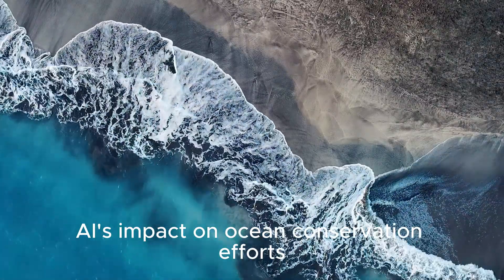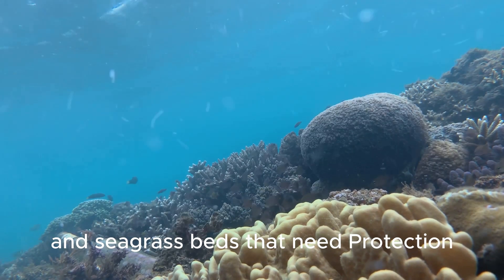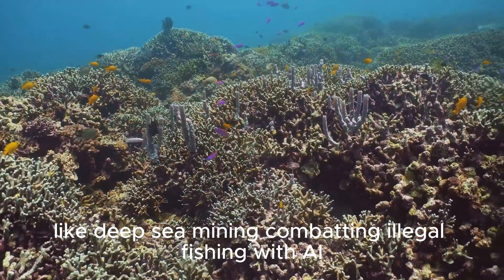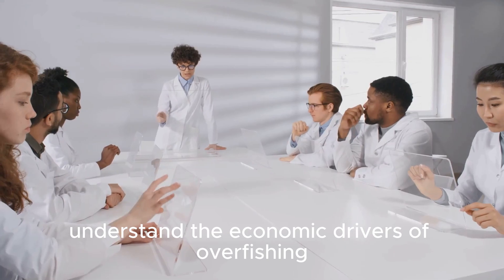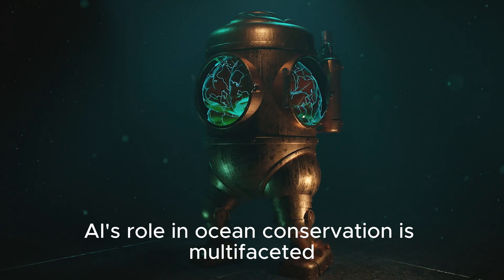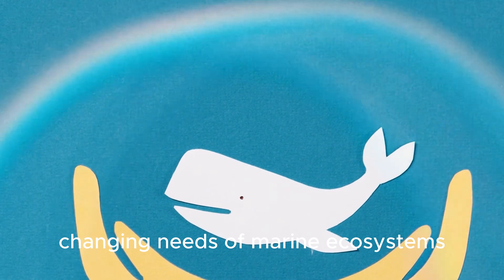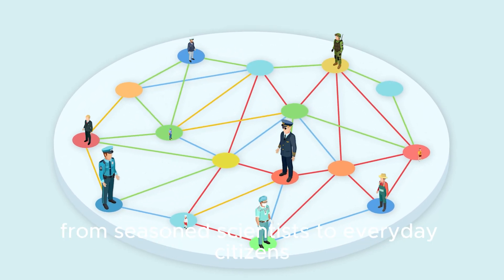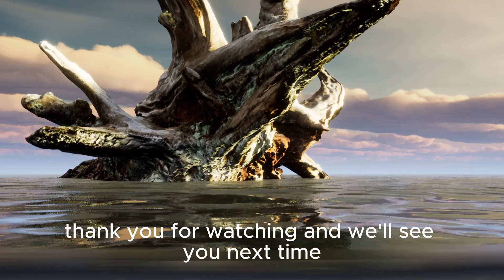Mind-Blowing Ways AI Guards Our Ocean Ecosystems!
AI’s Impact on Protecting Our Oceans in 2025

Did you know that artificial intelligence plays a critical role in ocean conservation? In this video, we see the amazing ways AI is used to protect and preserve our marine ecosystems. From AI-powered underwater explorers to combatting illegal fishing, AI is revolutionizing how we understand and safeguard our oceans.

These cutting-edge technologies are helping scientists map ocean floors, identify marine species, and even predict climate change impacts on marine life. If you care about the future of our oceans, this video will show you how AI is changing the game in marine conservation.

Stay up-to-date with the latest advancements in AI and tech innovations that are making a real difference in the world.

Tech AI Vision is your go-to channel for staying up-to-date with the latest advancements in technology and artificial intelligence. We dive deep into cutting-edge innovations in AI, machine learning, robotics, and the newest tech gadgets, offering easy-to-understand tutorials, insightful reviews, and expert commentary.

Whether you're a tech enthusiast, student, or professional, our content empowers you to navigate the rapidly evolving tech landscape.

🔎 Related Phrases:

How AI Is Revolutionizing Ocean Conservation And Protecting Marine Life In 2025, AI In Ocean Conservation, Artificial Intelligence For Marine Life Protection, AI-Powered Ocean Explorers, AI For Climate Change, Technology For Marine Pollution, Ocean Health AI, AI In Marine Biology, AI Solutions For Ocean Ecosystems, AI-Driven Ocean Mapping, AI Marine Life Monitoring, AI In Environmental SustAInability